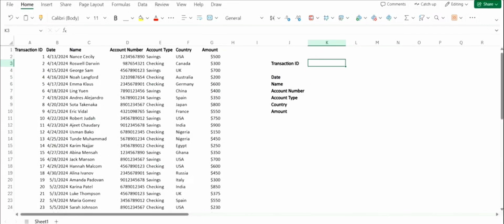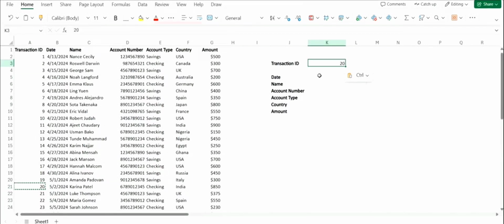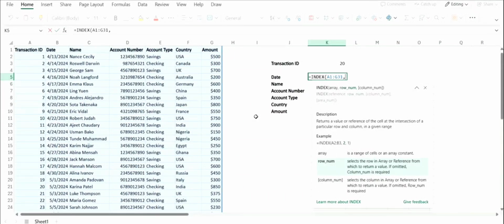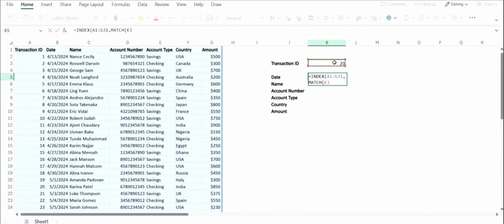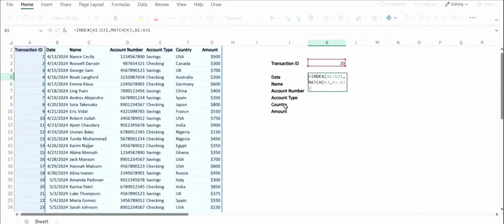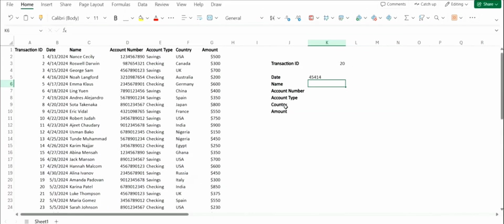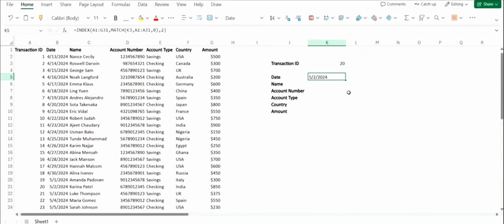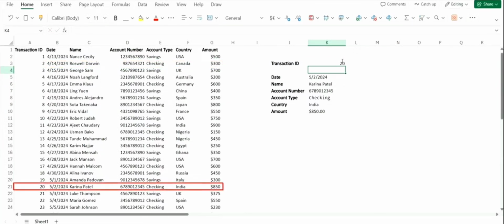Index Match and double Match Part 2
Part 2 of Index Match and double Match